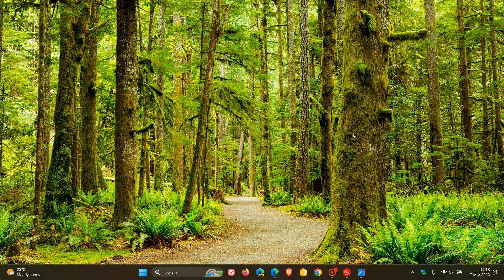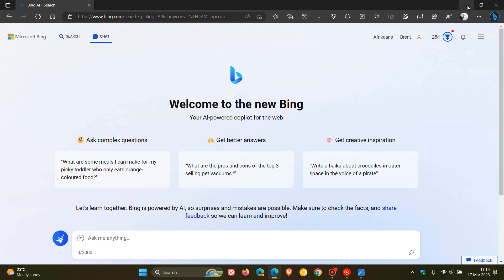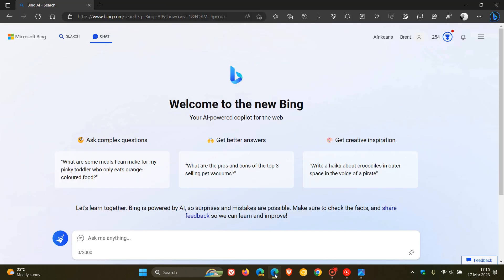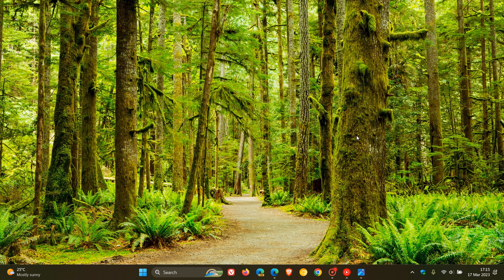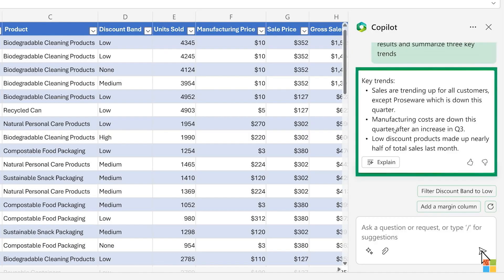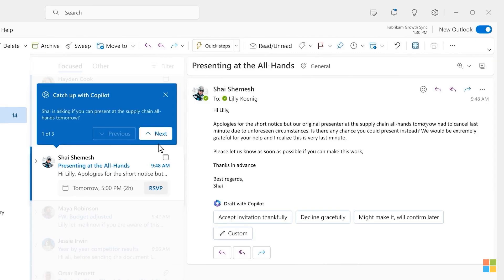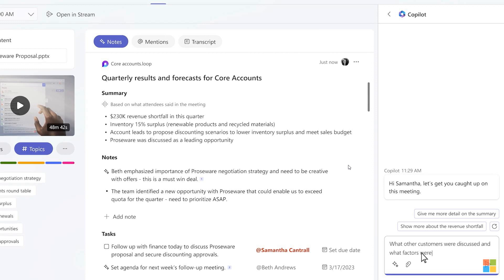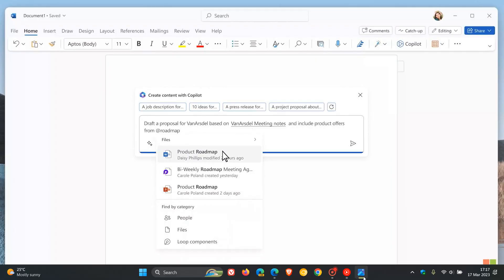Microsoft announces Microsoft 365 AI 'Copilot' integrating ChatGPT into Microsoft apps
Microsoft are calling this integration "Microsoft 365 Copilot — your copilot for work", bringing the power of next-generation AI to apps like, Word, Excel, Powerpoint, Outlook, Teams, and more.